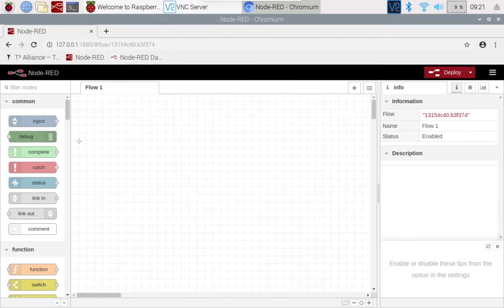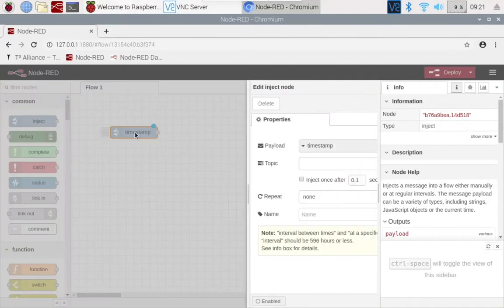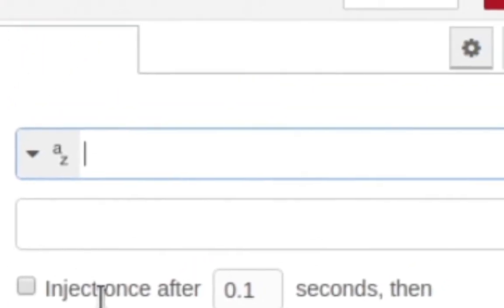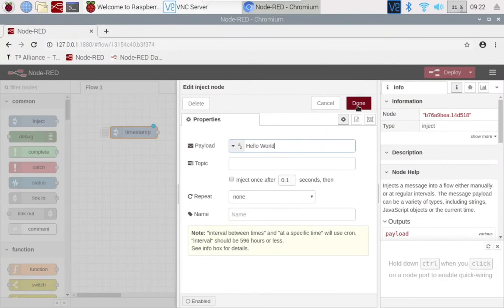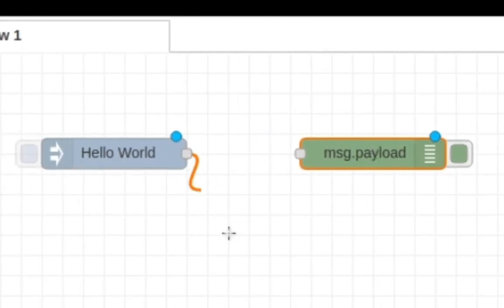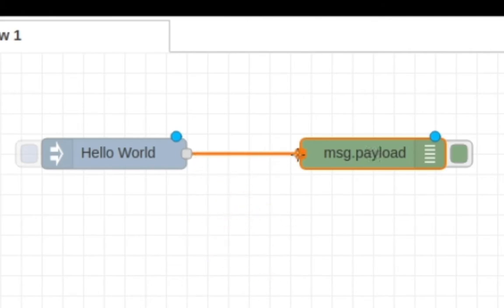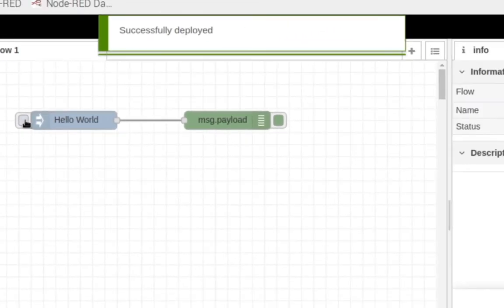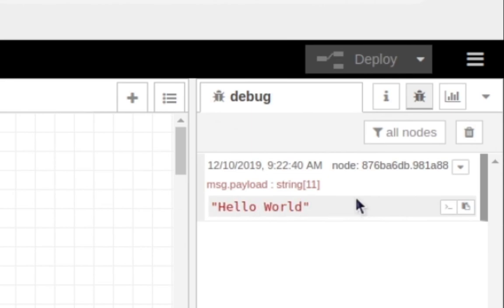RPi Node-Red: Inject + Debug = Hello World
This video will teach you the basics of the inject and debug nodes.